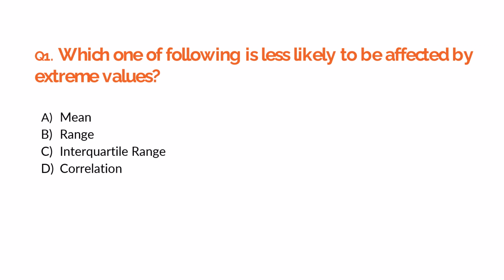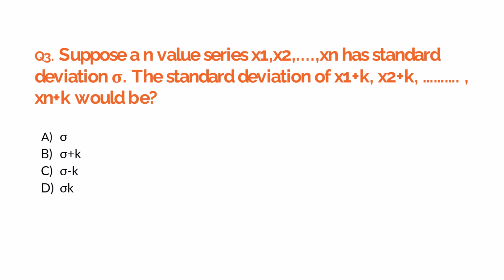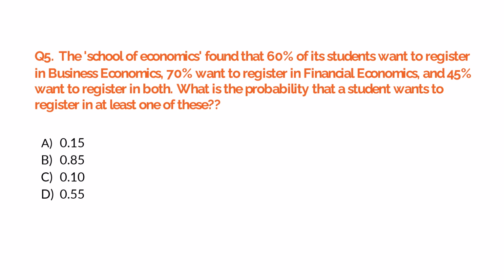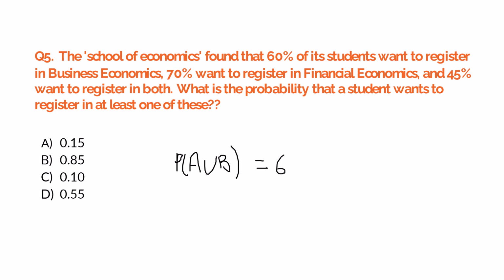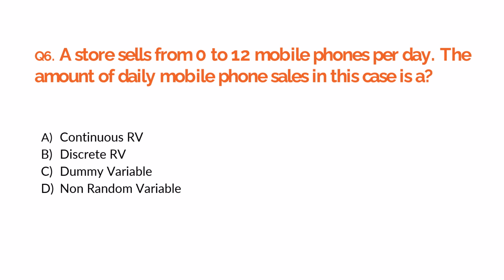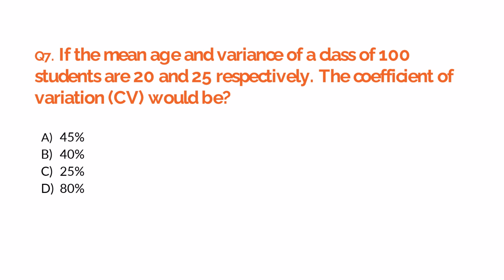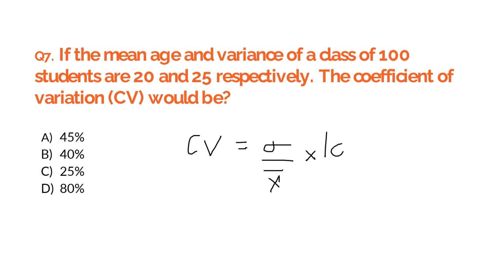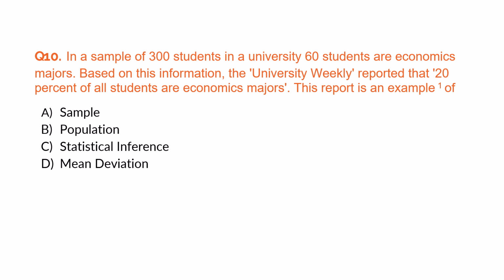CUET PG ECONOMICS | 2018 SOLUTIONS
This video provides detailed solutions to questions 25-35 from the CUET PG Economics 2018 exam. I break down each question step-by-step, explaining the concepts and methods needed to arrive at the correct answer. Whether you're preparing for the CUET PG, MA Economics entrance exams, or just want to strengthen your economics knowledge, this video will be a valuable resource.

* CUET PG Economics 2018 Past Paper Solutions
* Questions 25-35 Explained
* Economics MCQs
* Entrance Exam Preparation
* Microeconomics
* Macroeconomics
* Econometrics
* Mathematical Economics
* Development Economics
* Indian Economy

**This video is perfect for students:**

* Preparing for the CUET PG Economics exam
* Studying for MA Economics entrance exams
* Looking to improve their understanding of core economics concepts
* Who want to learn effective problem-solving strategies for economics MCQs